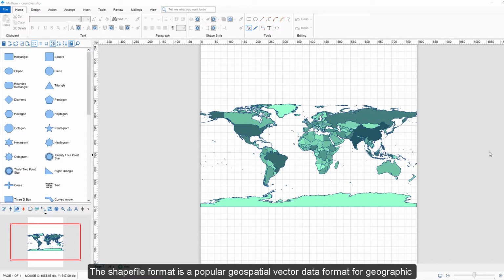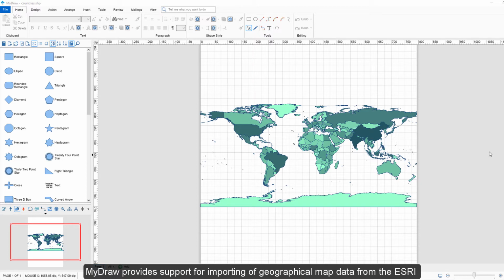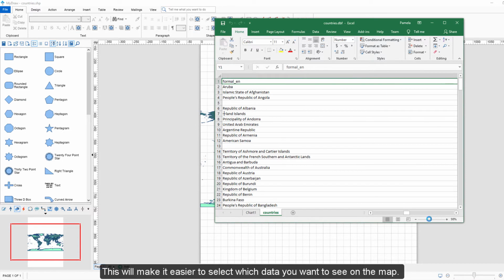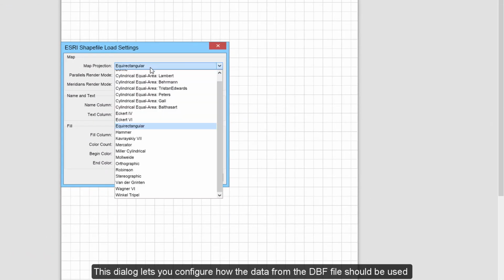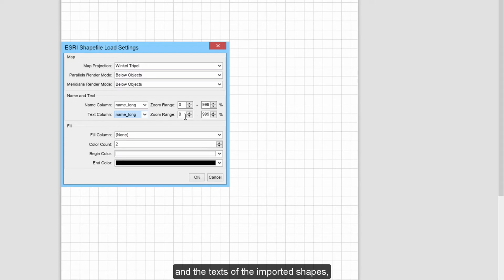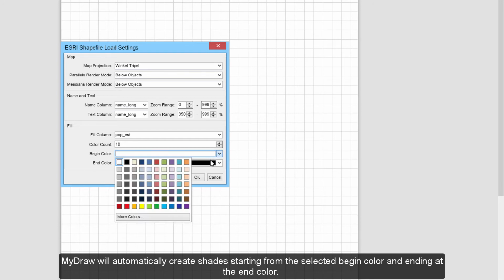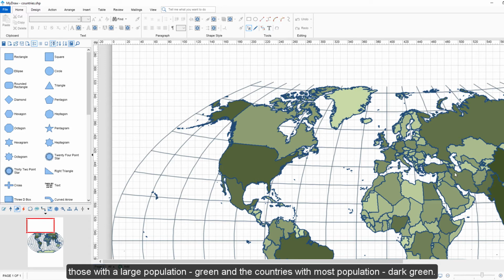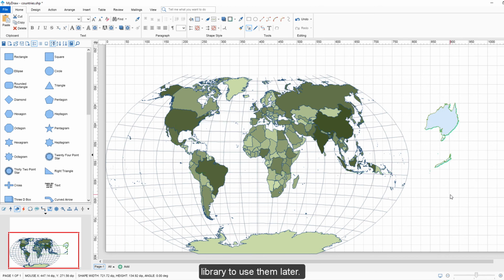MyDraw for Beginners: How Тo Import ESRI Map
In this tutorial, you'll learn how to import ESRI maps into MyDraw. Our step-by-step guide will walk you through bringing your ESRI data into the application, allowing you to quickly incorporate it into your drawings and designs.